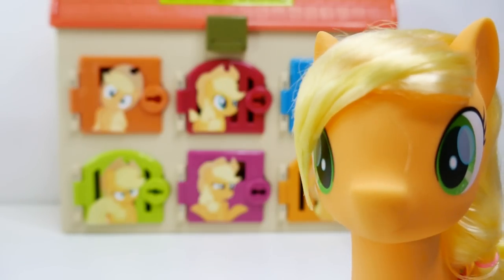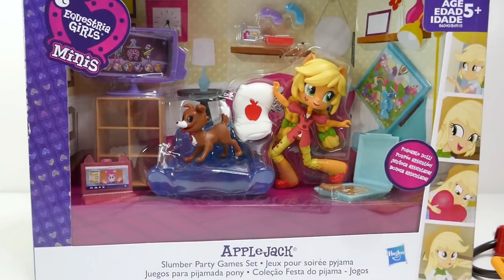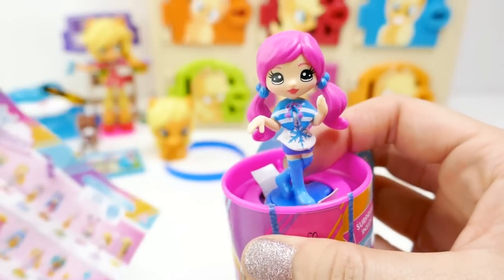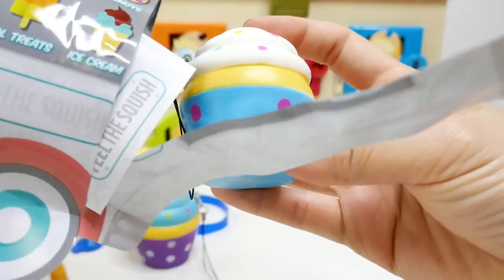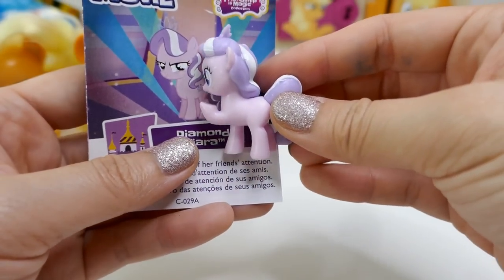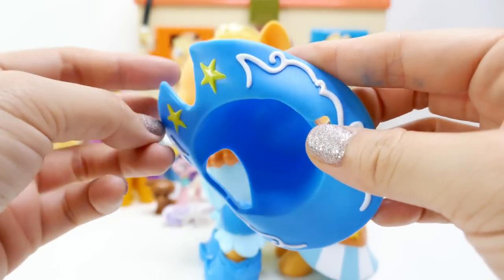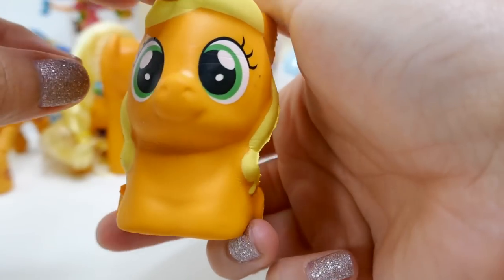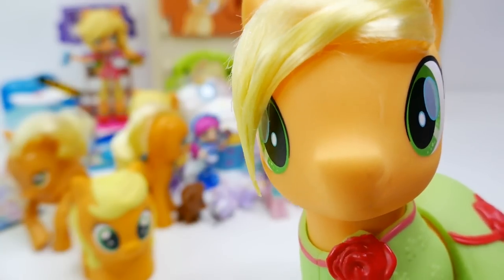My Little Pony Applejack Trapped Matching Colors and Surprises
My Little Pony Applejack are trapped inside! Learn colors and match the colored keys to the right door and rescue Applejack. Find Winona for a big surprise! Find Applejack as an Equestria girl and get another big surprise! What other surprises will we find behind each door?